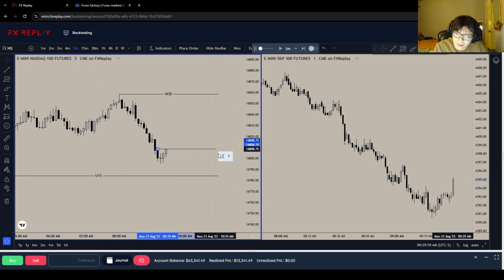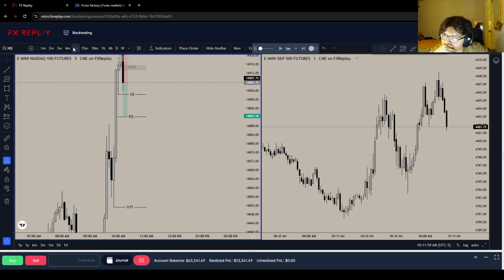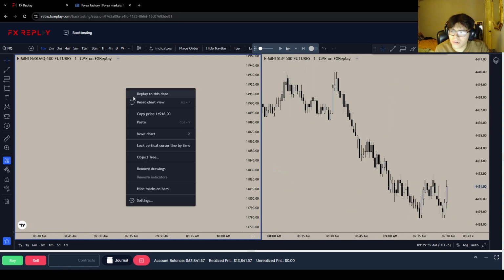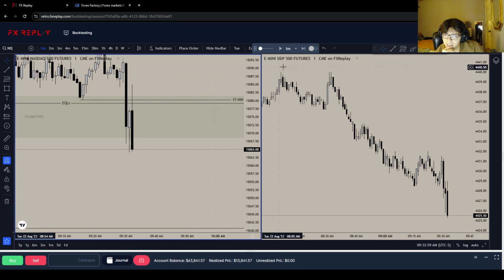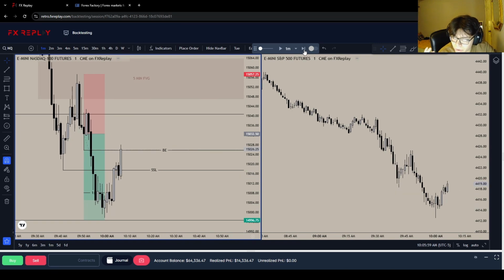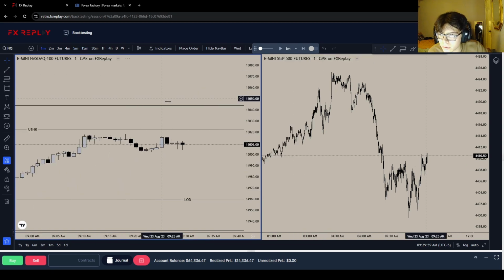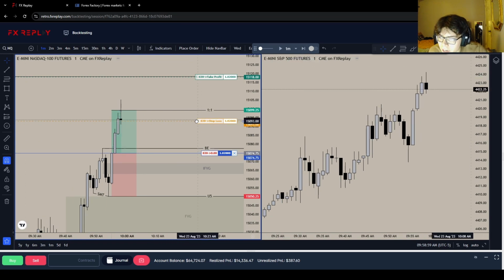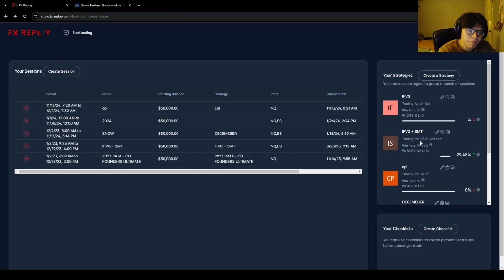IFVG BACK TESTING SESSION #7 | GREEN TEAM TRADING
Today I back tested half a week worth of data (08/28/23-08/30/23) using an inversion model.

More and more sauce to come. 3/3 on trades and 3/3 on daily bias using daily profiles.

Enjoy!
Transcript